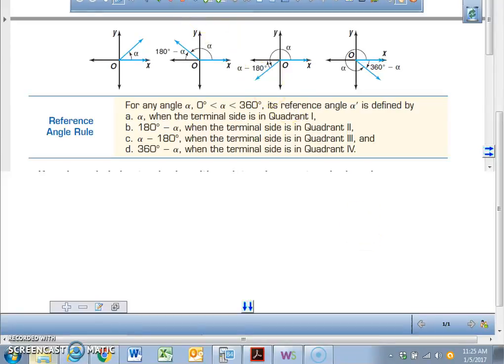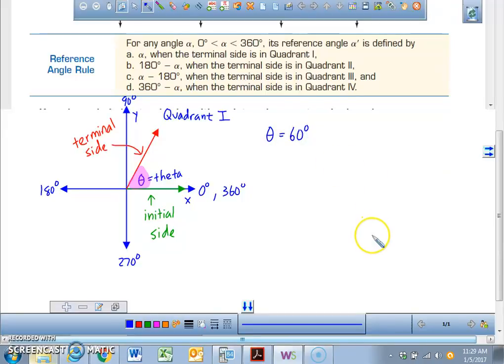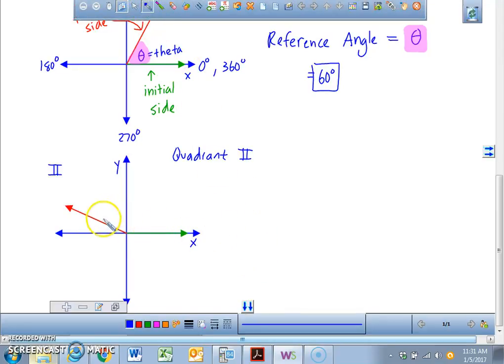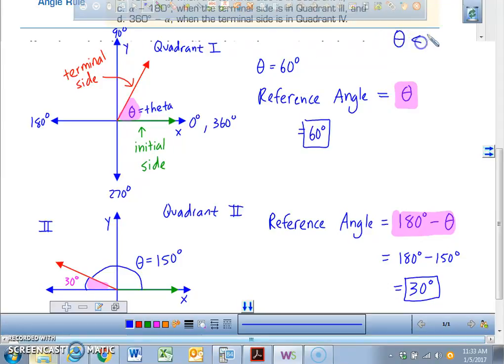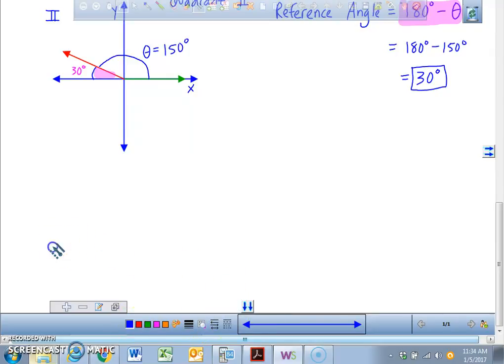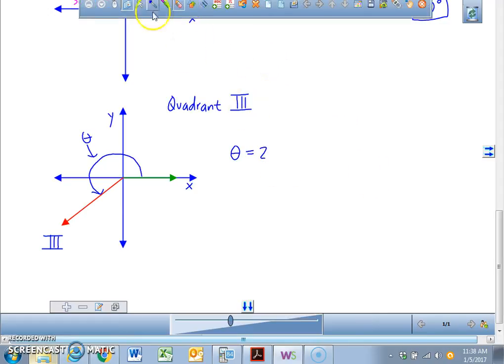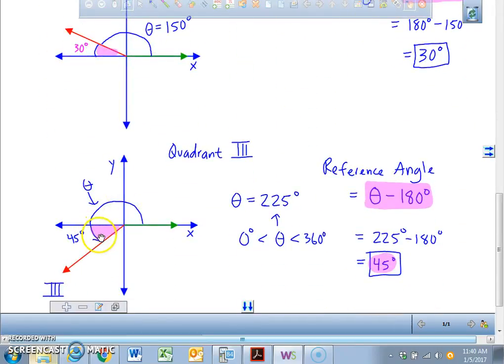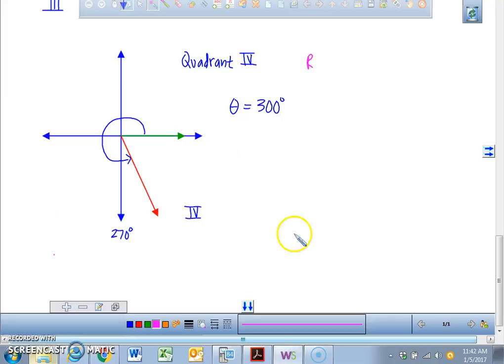5 1 Precalculus B Angles and Degree Measure Part D